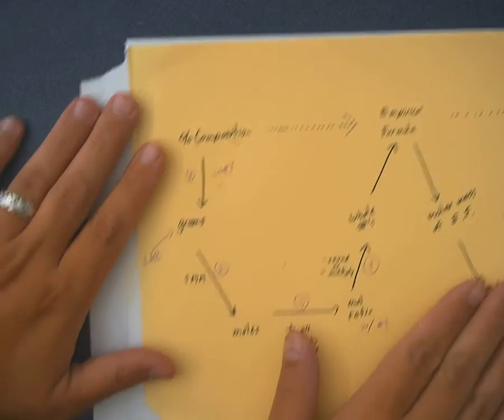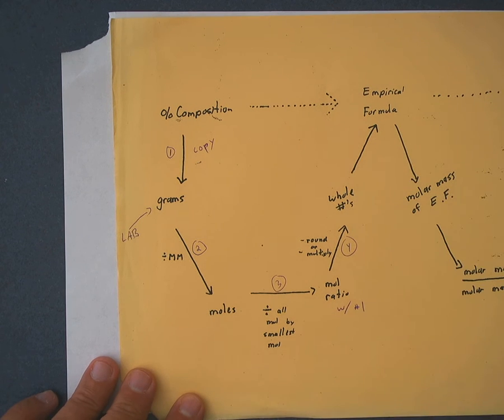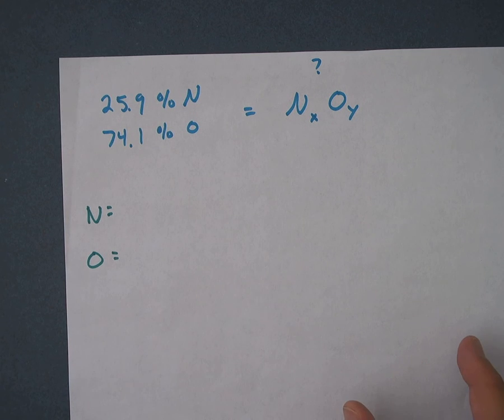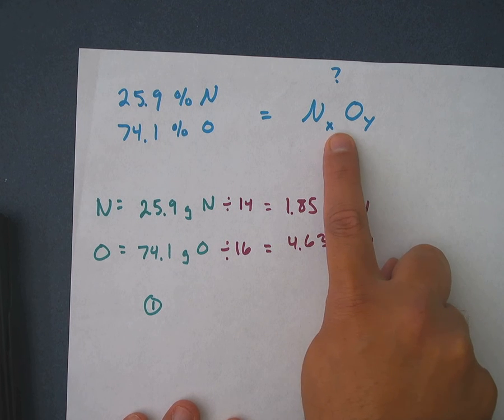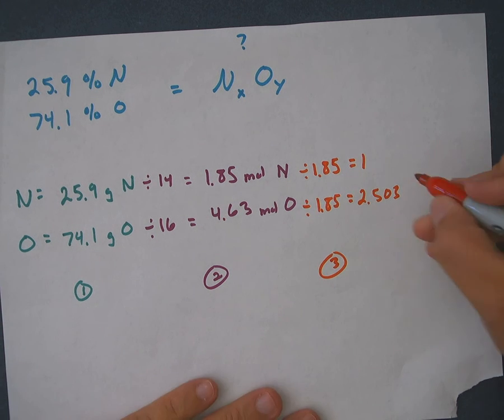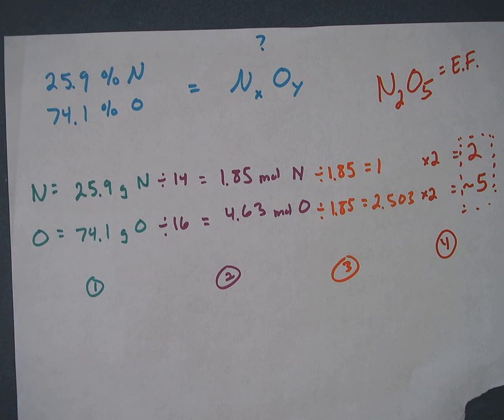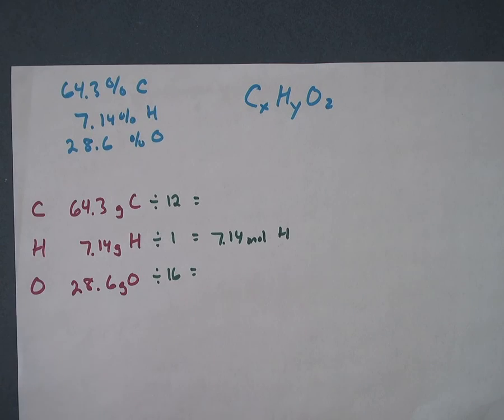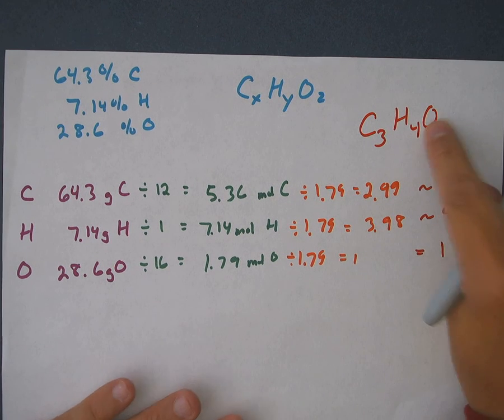FHS AP Chem: % comp to EF